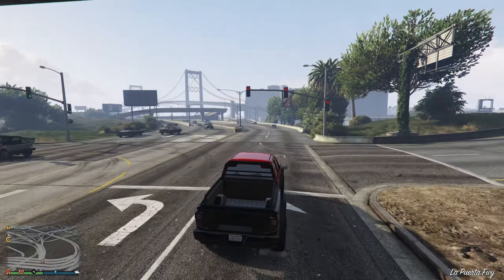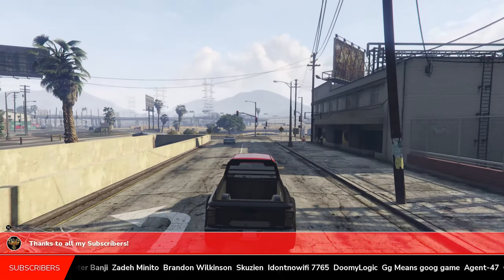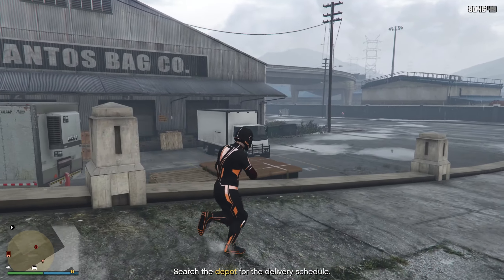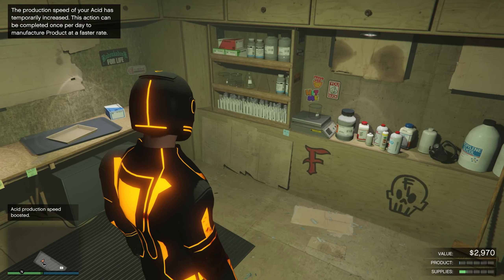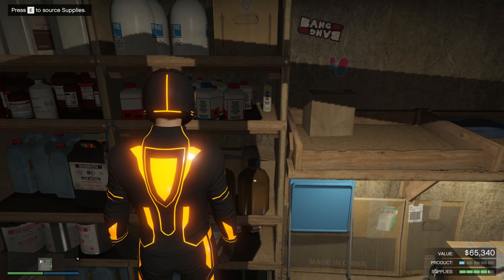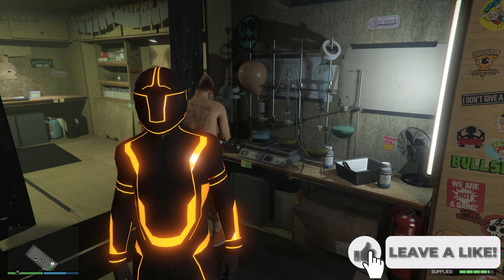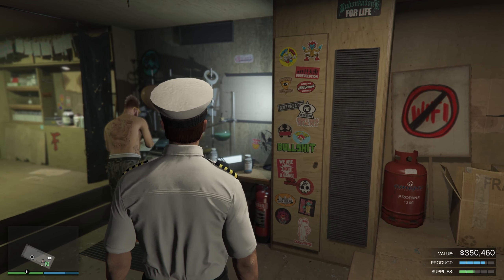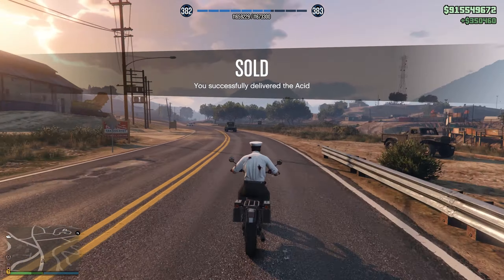MAKE MILLIONS WITH THIS MONEY & RP METHOD IN GTA 5 ONLINE SEPTEMBER 2023 | NON-MONEY GLITCH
0:00 Intro
0:33 Requirements
1:10 Shoutouts
1:47 Money & RP Method
2:13 Explaining The Acid Lab
3:10 Resupply Missions
11:17 Total Money & RP
14:15 Outro

LLLLLLLILLLLLLLLLLLLLLLLLLLLLLLLLLLLLLLLLLLLLLLLLLLLLLLLLLLLLL